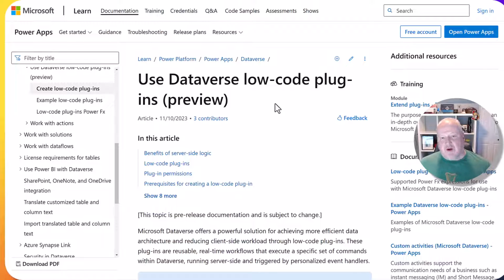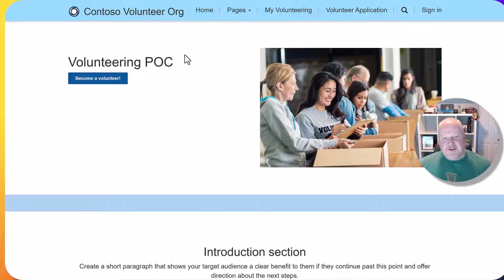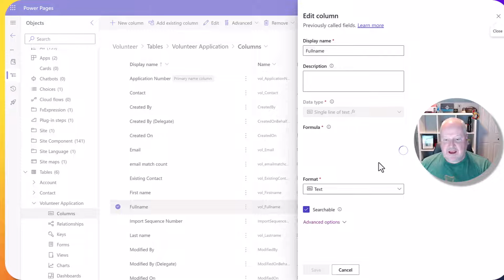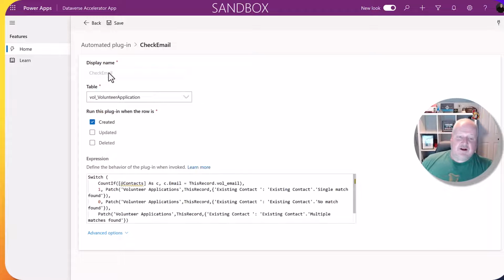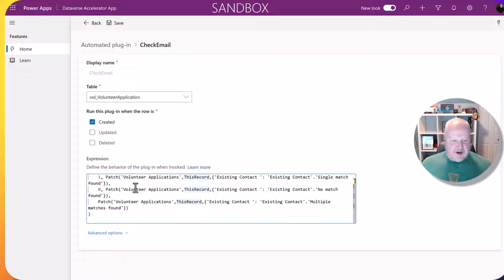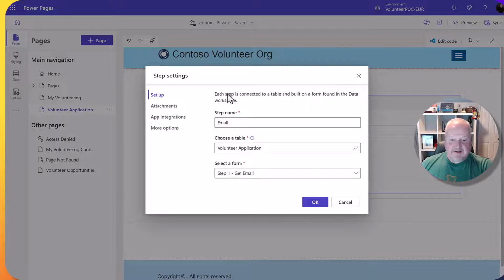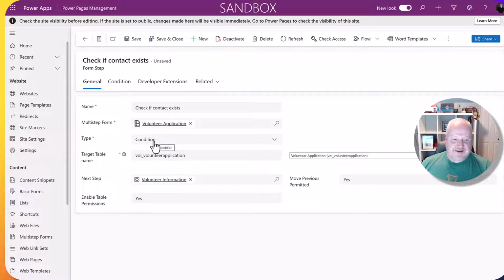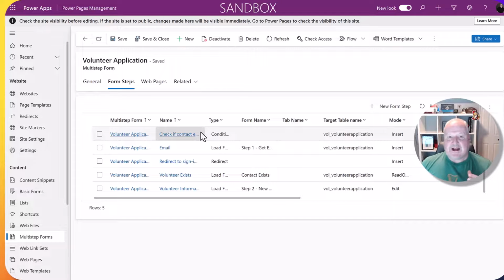Use Dataverse low-code plug-ins in Power Pages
In this video we'll create a Dataverse low-code plug-in and update some data which we will use on a conditional step in a multistep form process in Power Pages.